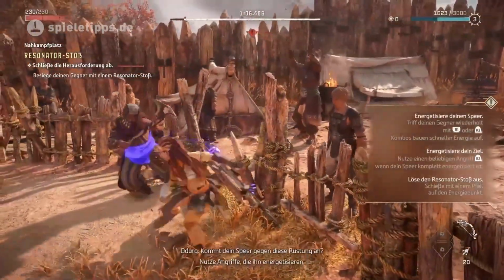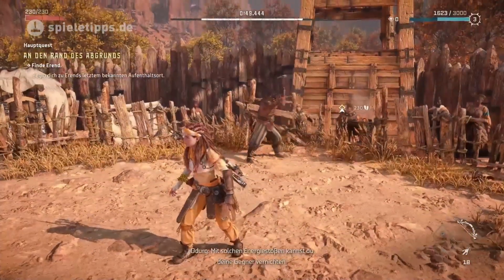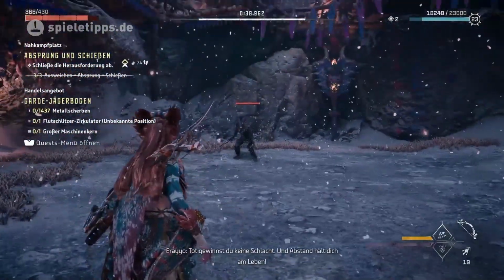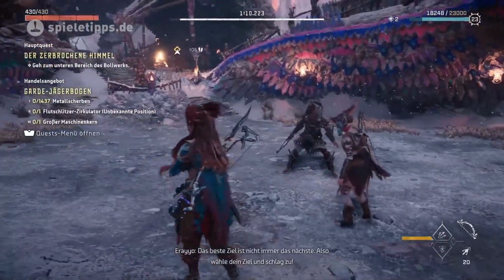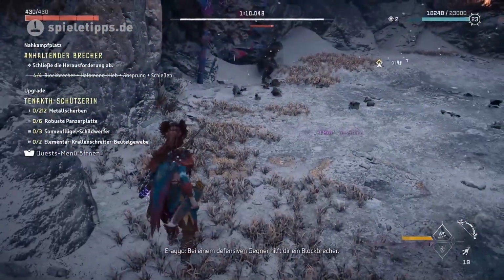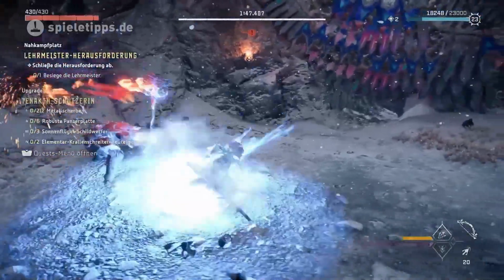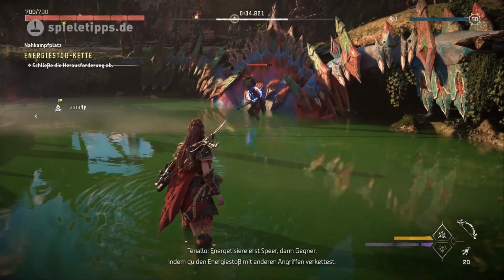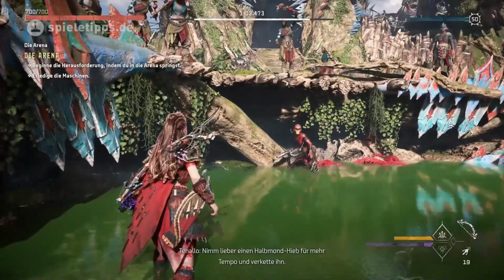Horizon Forbidden West: Alle Nahkampfplätze & Das Fortdauern besiegen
Um Das Fortdauern besiegen zu können, müsst ihr zuerst alle Nahkampfplätze erfolgreich meistern. Wir zeigen euch im Video, wo die Kampfplätze sich befinden und wie ihr die Herausforderungen absolviert.

0:00 - Nahkampfplatz Kettenkratz
3:01 - Nahkampfplatz Brennspeer
4:41 - Nahkampfplatz Das Bollwerk
7:40 - Nahkampfplatz Dornmarsch
11:47 - Das Fortdauern

Falls ihr noch mehr solcher Themen lesen oder sehen möchtet,
folgt uns doch gern auf unseren anderen Kanälen: